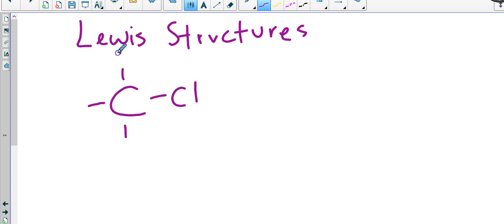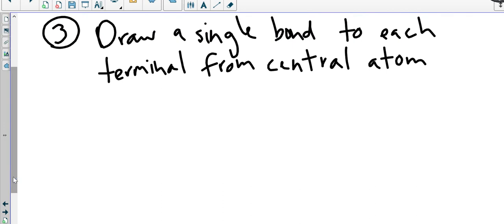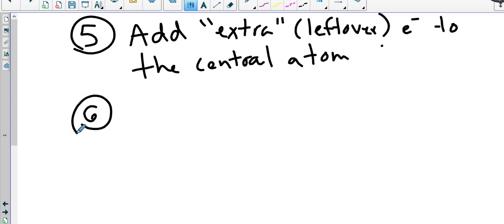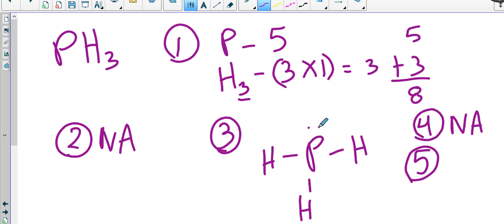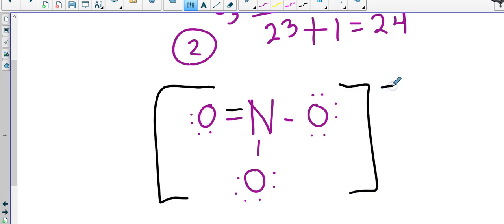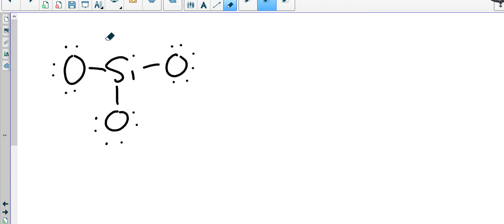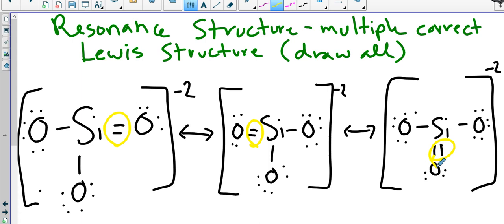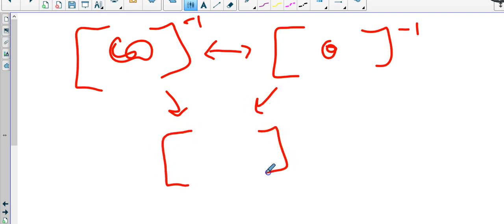Drawing Lewis Structures